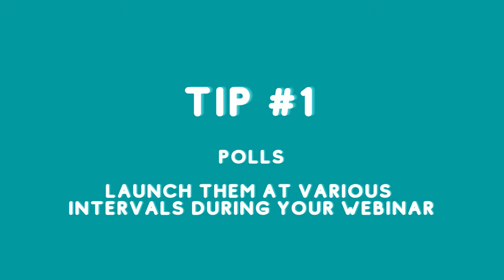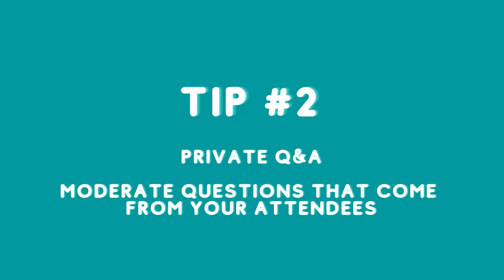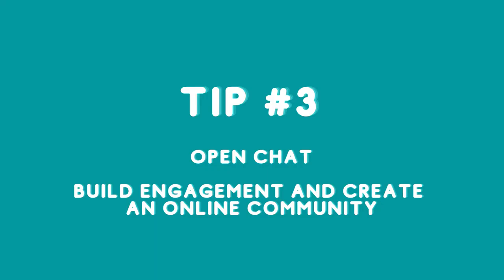Webinar Engagement: Our 3 Tips to Boost Your Engagement !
Discover our 3 tips to boost your webinar engagement!

Engagement is one of the most important factors linked to webinar success. You want your attendees to feel engaged during your webinar which will help you collect important data from your participants.

The main questions is therefore: how can you engage you online audience?

We offer you our top tips to boost engagement during your webinar.

1. Polls: Launch polls at various intervals during your webinar

Polls are a great way to engage your webinar audience. Polls help you receive, share feedback which can help you develop better content on the long run. A great example of a poll used in a webinar is to ask for the level of knowledge at the beginning of the webinar and at the end to see if you are reached your educational goal.

2. Private Q&A: Moderate questions that come from your attendees

Private question feed chat can help you answer the most pressing questions from your audience. This will transform your webinar into a feedback machine because people tend to participate more in private chats. Since this will trigger a lot of questions, we recommend you get help from a facilitator which will moderate the discussion on the chat. This will help you focus on your webinar presentation.

3. Open chat: build engagement and create an online community

Open chats are great for the community since everyone can see the questions asked. This will allow a free flowing discussion during the webinar which helps connect attendees with each other. Be aware that for sensitive topics, we recommend turning this feature off and focus on private Q&A.